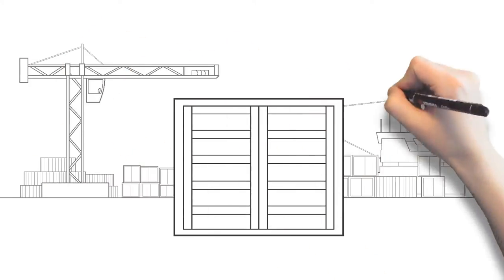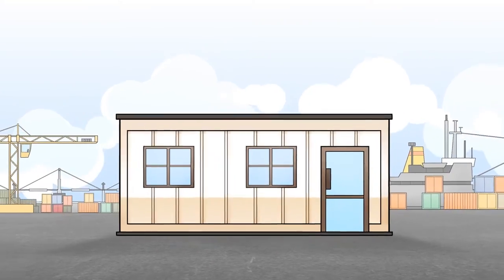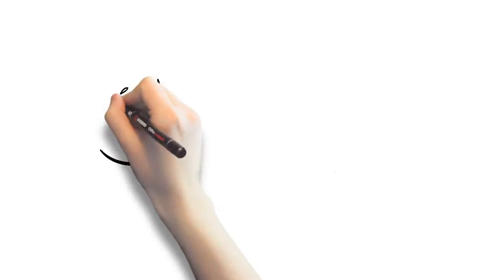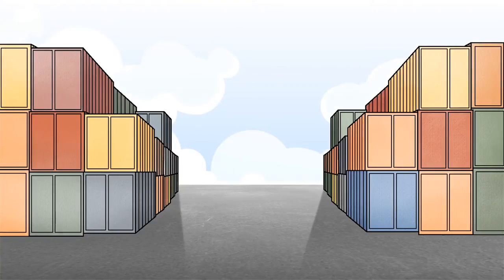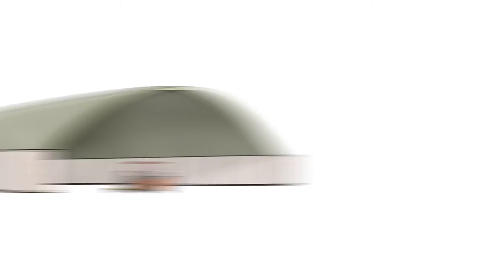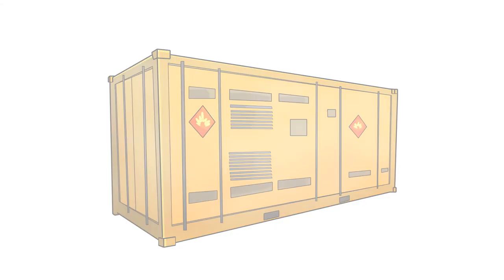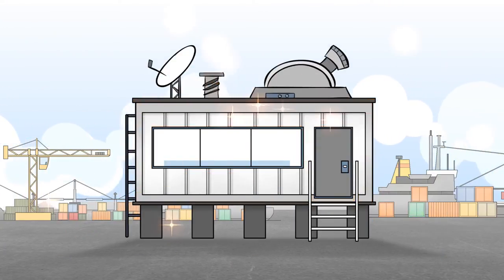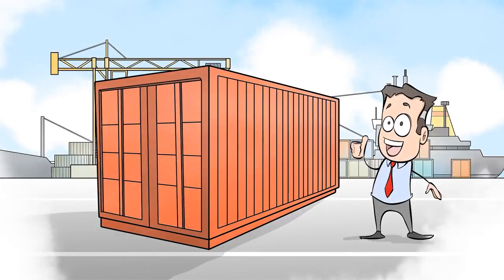Port Container Services - Animated Explainer Video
Animated Explainer Video by Bell Media. This cartoon business video was produced for Port Container Services as a way of explaining their products.